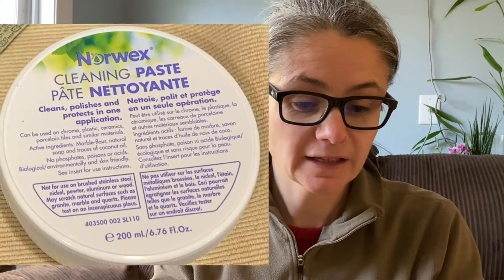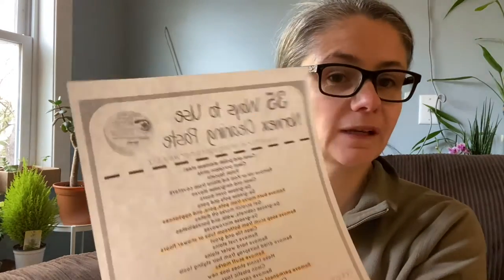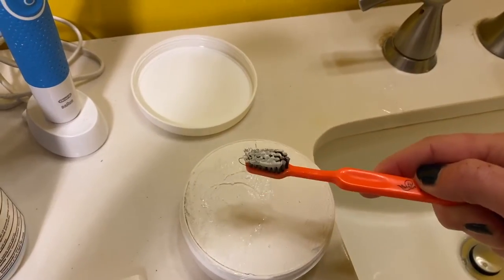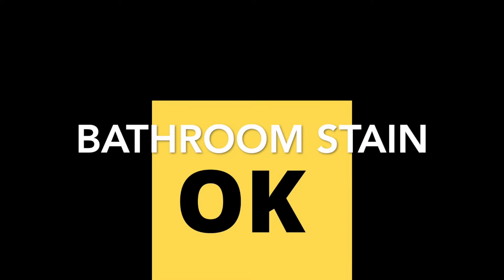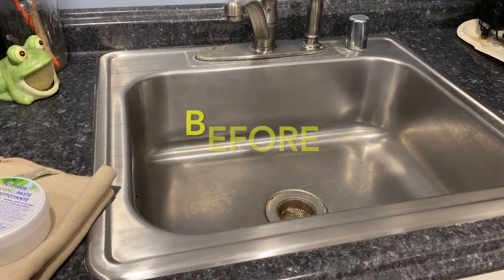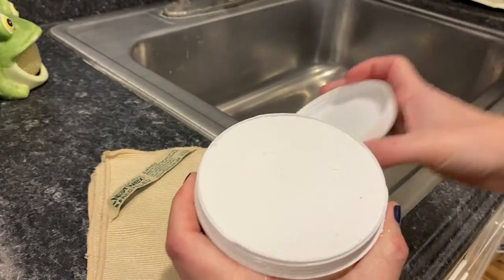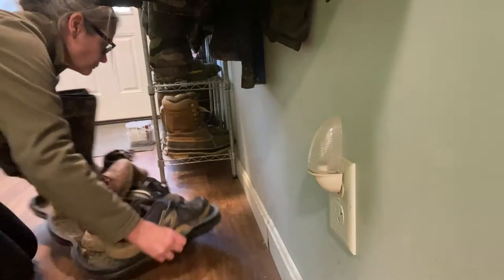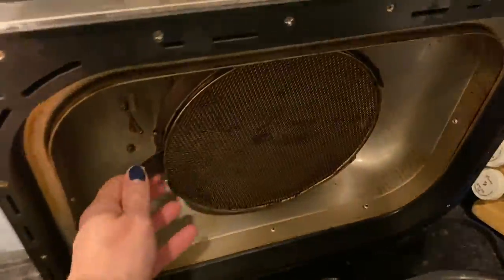Norwex Cleaning Paste- How Well Does it Work? (not a consultant)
Norwex Cleaning Paste is a cleaning product by Norwex that is used to clean many surfaces.  I was curious to see if it worked, so I purchased some from a friend who is a consultant.

I cleaned a bunch of surfaces in my home with the Norwex Cleaning Paste, come cleanwithme and reviewwithme as I check out norwex cleaningpaste. I used the Norwex Cleaning Paste with an EnviroCloth on my bathroom sink, tub scum, crayon on a table, kitchen sink, stovetop, wall by a boot trap, and Ninja Foodi Grill mesh cover.

LINKS:
Norwex Cleaning Paste

Time Stamps:
00:07 Preview
00:19 Intro
00:48 How to Use Norwex Cleaning Paste
02:02 Hard Water Stain Bathroom Sink
02:56 Tub Soap Scum
04:14 Crayon on Table
05:35 Kitchen Sink
06:44 Stovetop
07:16 Boot Scuff Marks on Wall
07:41 Ninja Foodi Mesh Cover
08:17 Review and Thoughts